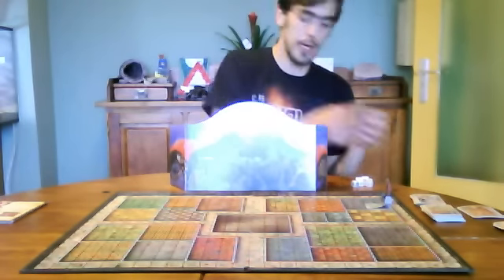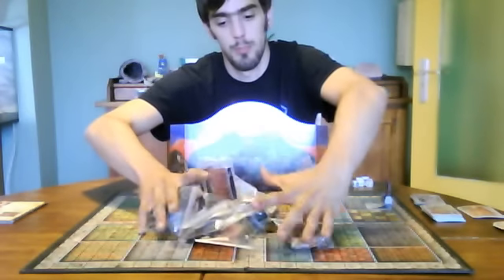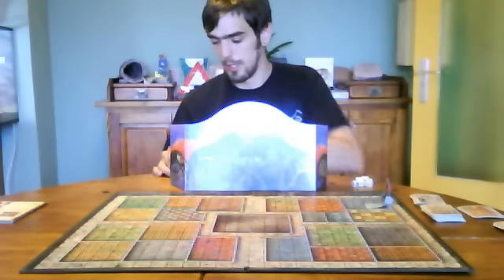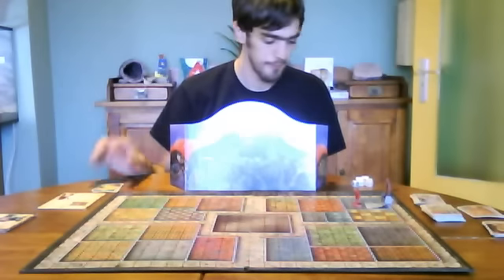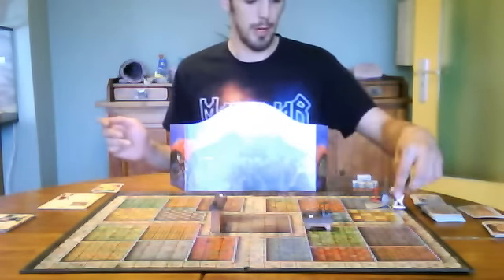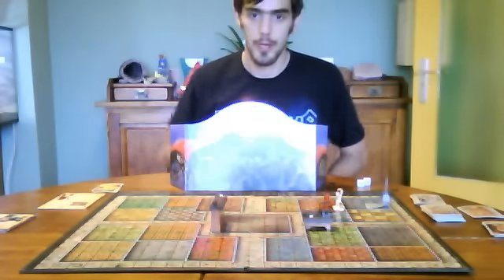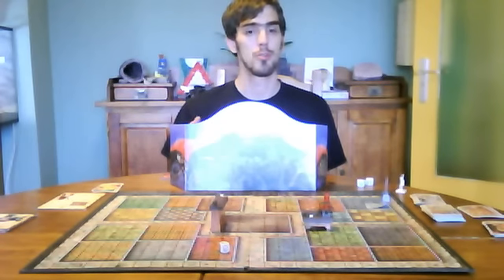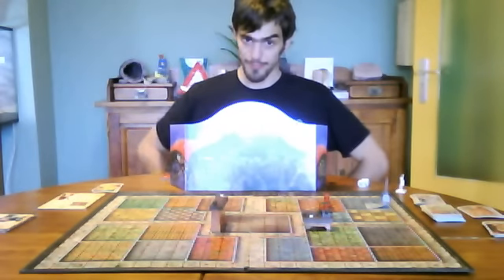Heroquest: video review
a short review on heroquest, published by mb ans games workshop.